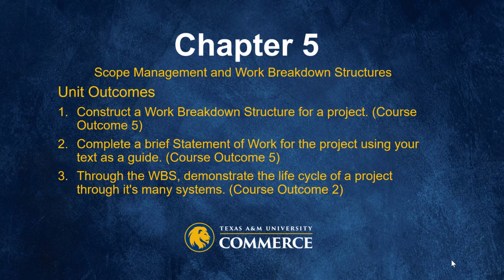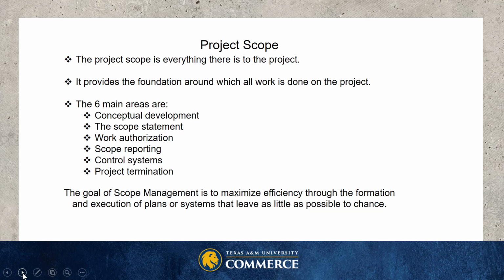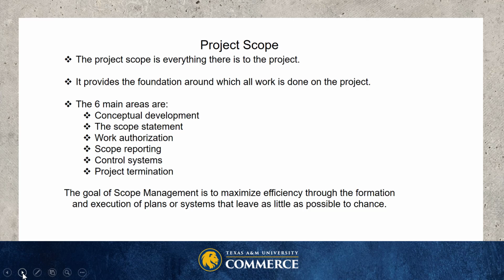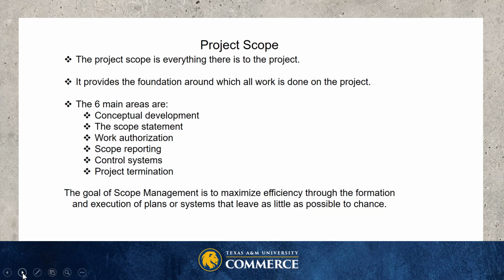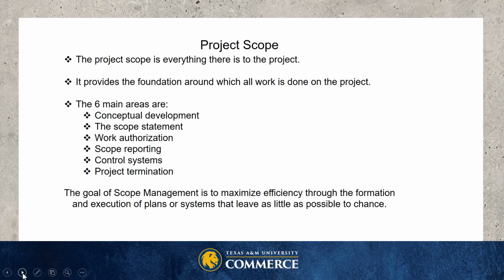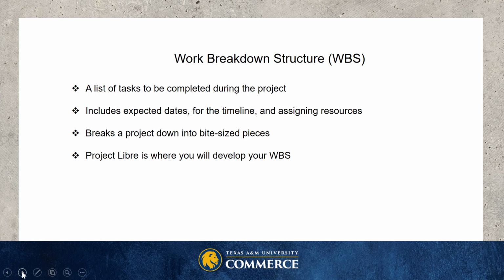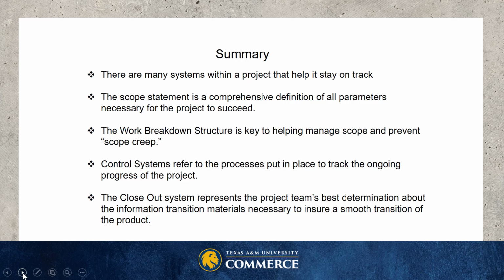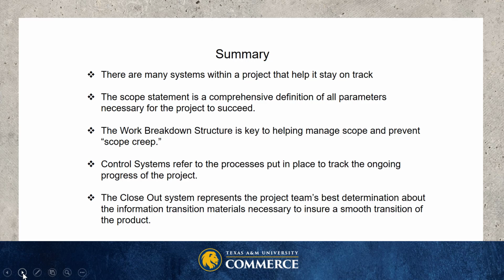Chapter 5 Essentials of Project Management